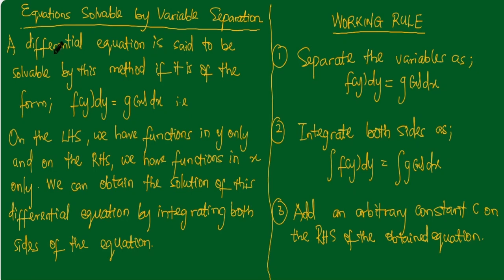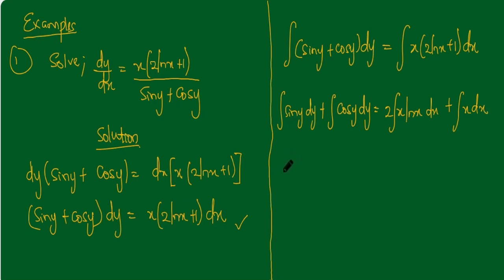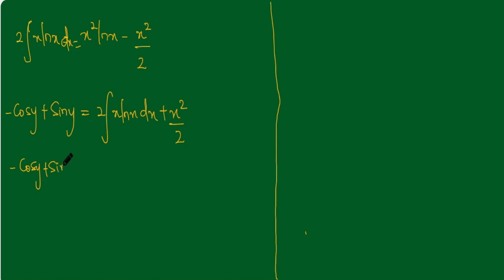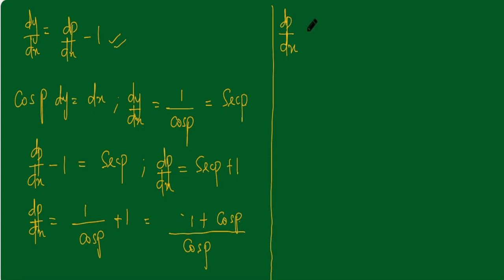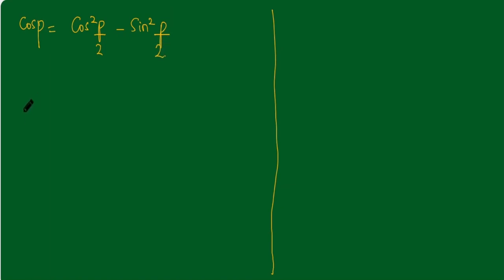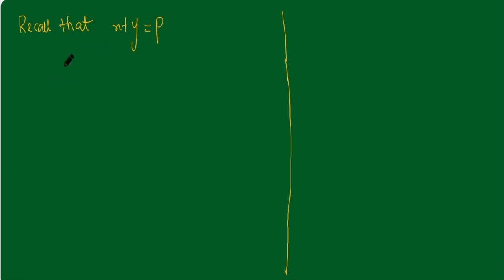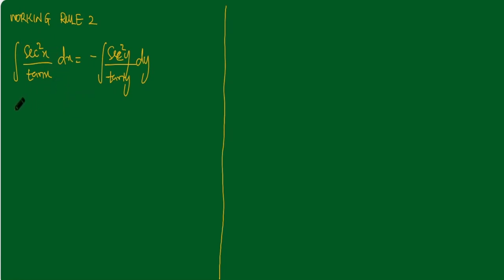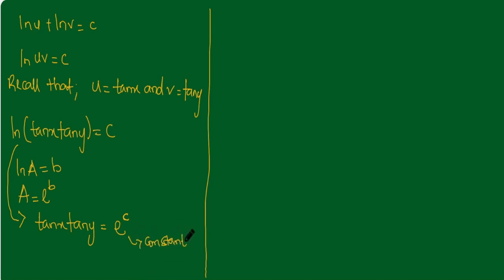SEPARATION OF VARIABLES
Ever wondered how to solve differential equations without the complexities of advanced methods? Separation of variables is your answer!

In this video, we'll explore this powerful technique step-by-step. You'll learn:

- The underlying principle of separation of variables
- How to identify when it's applicable
- The process of separating the variables and integrating

By the end, you'll be able to confidently solve a wide range of differential equations using separation of variables. Let's dive in and master this essential technique!